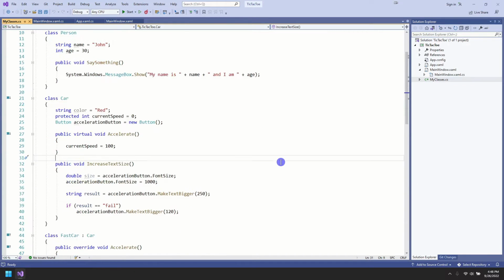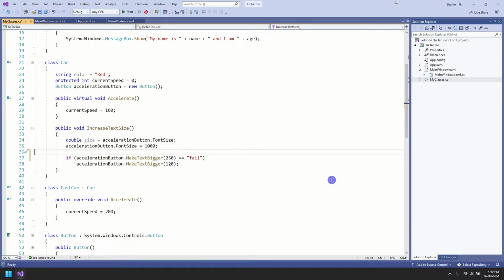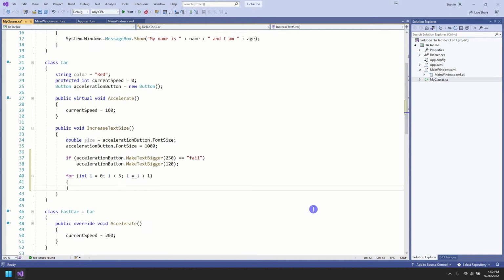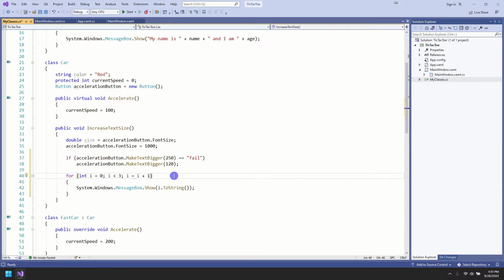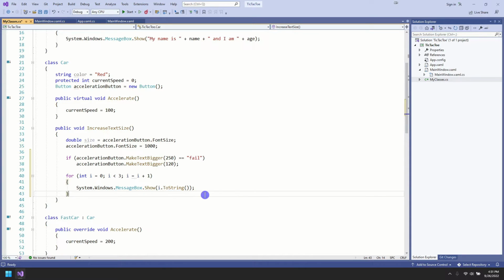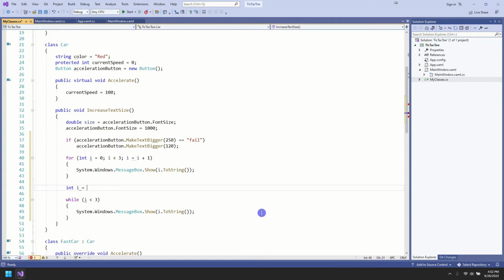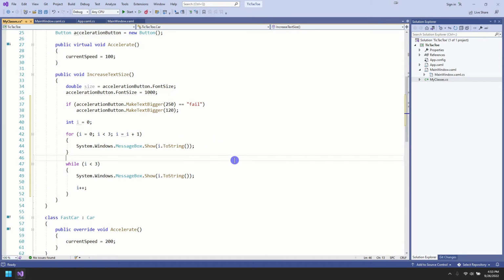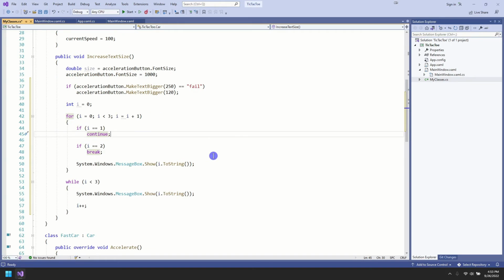Loops in programming: FOR and WHILE (episode 6)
In programming, a loop is a way to repeatedly execute a set of instructions as long as a condition is true.
In this episode we will learn about the 2 most used loops: the FOR and the WHILE loop.

Image credits:
Norbert Waldhausen